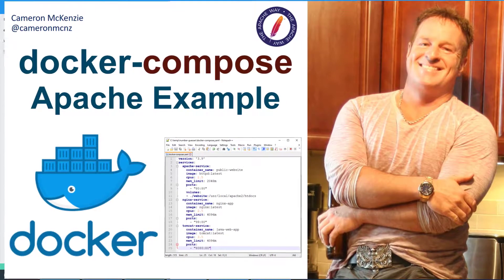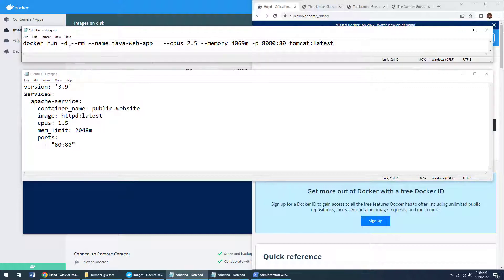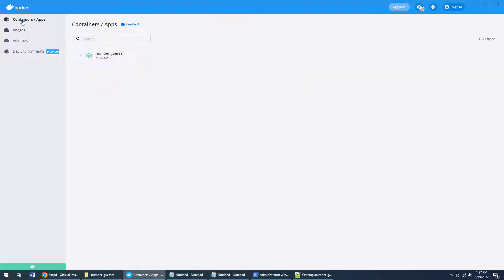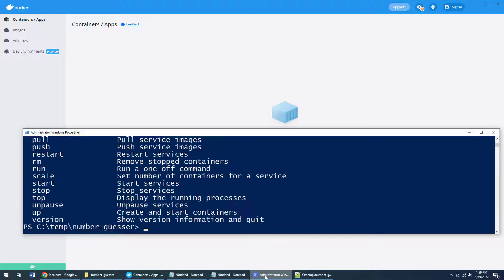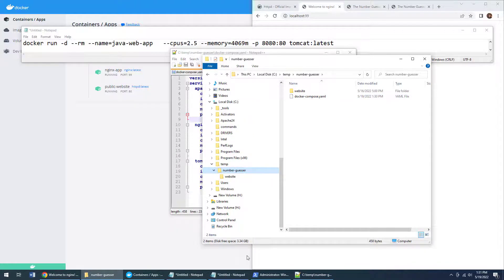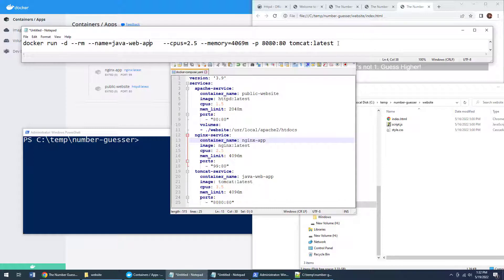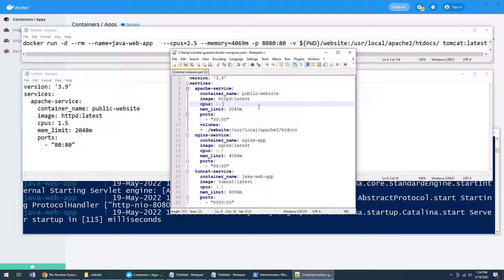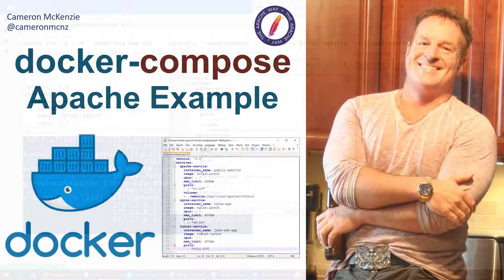Docker Compose Example with Apache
The best way to configure Docker containers through a docker-compose.yaml file. This Docker Compose example with Apache, Tomcat and Nginx will show you how to create a simple docker-compose file and run it with the docker-compose up file. In this example, we'll not only show you how to deploy a website to Apache, but also how to run Nginx and Apache Tomcat on separate ports. Combining Apache httpd, Tomcat and Nginx Docker images into a single application couldn't get any easier. For a quick docker-compose tutorial, this Apache, httpd, Tomcat and Nginx example can't be beat.